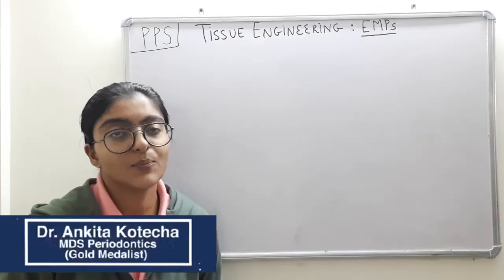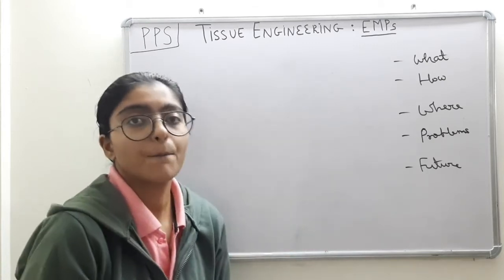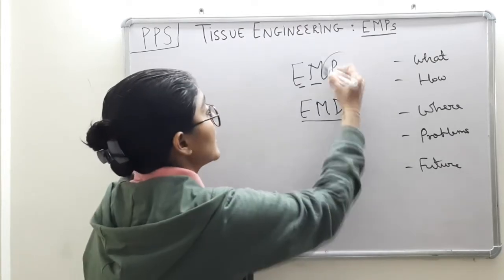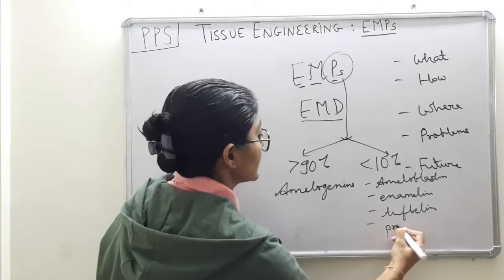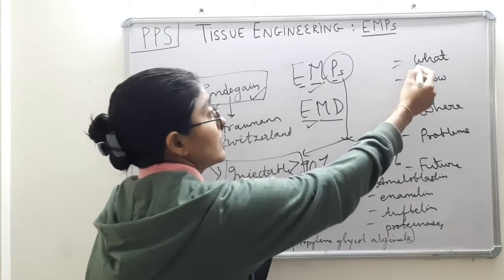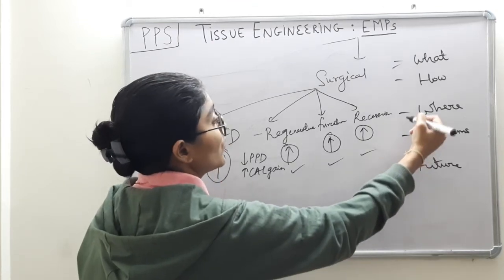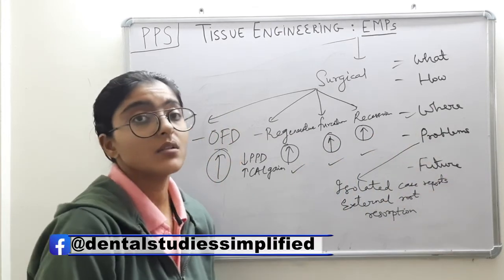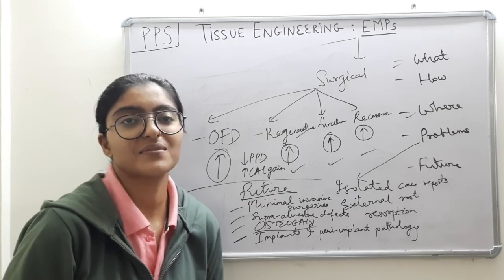ENAMEL MATRIX PROTEINS| EMDOGAIN| TISSUE ENGINEERING| PERIODONTAL PLASTIC AND ESTHETIC SURGERY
This video is about TISSUE ENGINEERING: enamel matrix proteins (EMPs).

UPCOMING VIDEOS;
1. TISSUE ENGINEERING: BONE MORPHOGENETIC PROTEINS (BMPs)
2. TISSUE ENGINEERING: GROWTH FACTORS (GFs)
3. TISSUE ENGINEERING: GENE THERAPY
4. VESTIBULOPLASTY